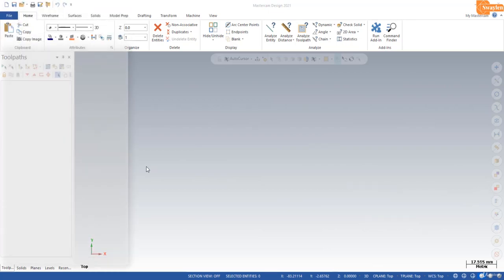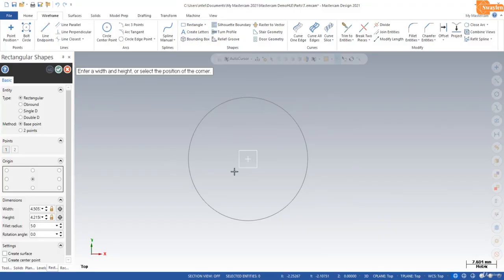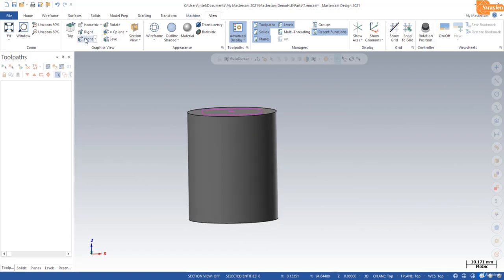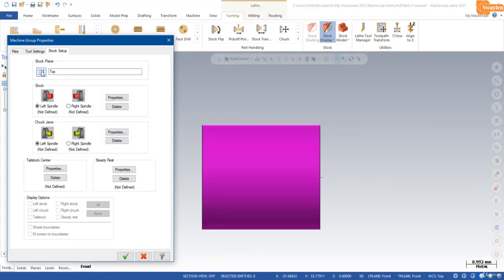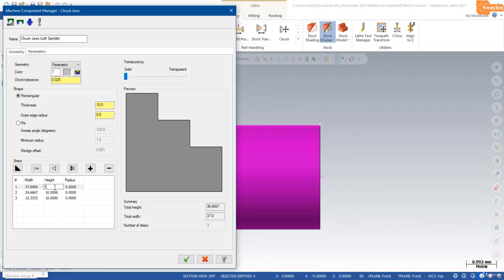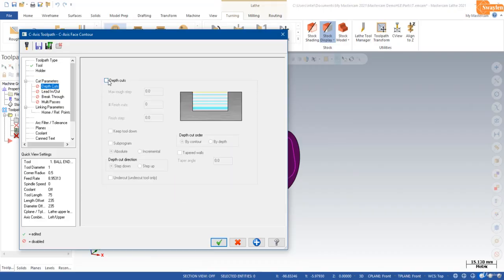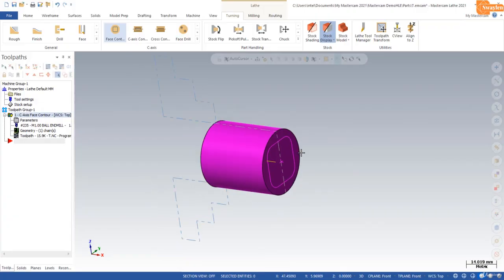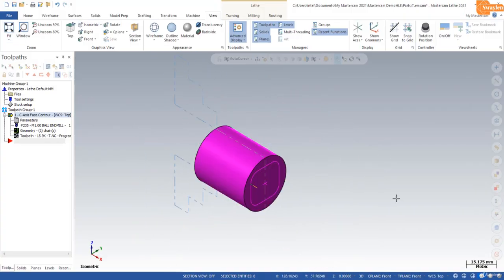Mastercam Day-132 Face Contour Operation